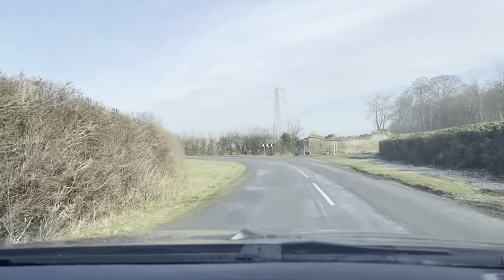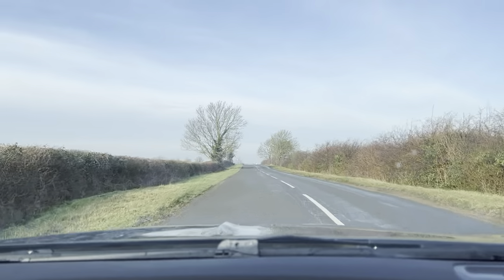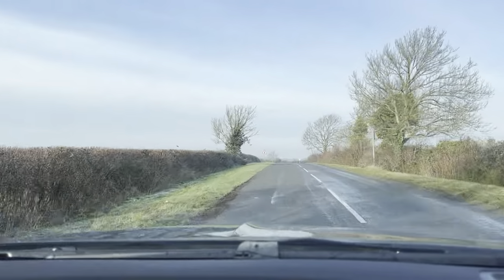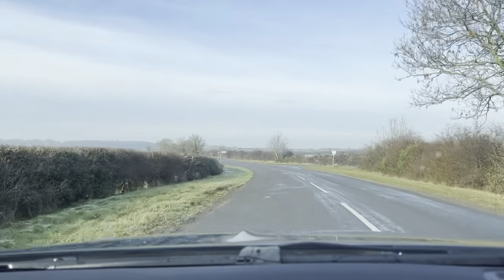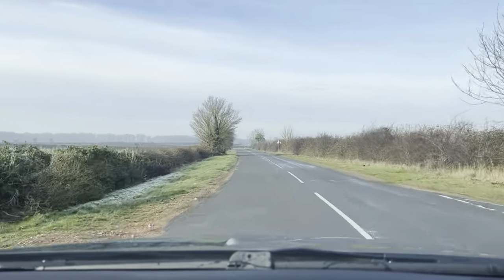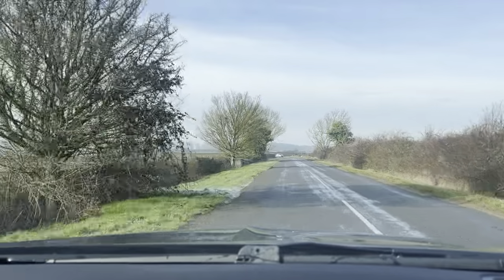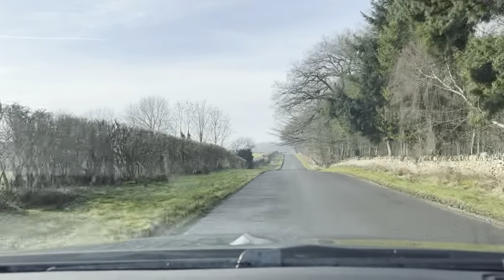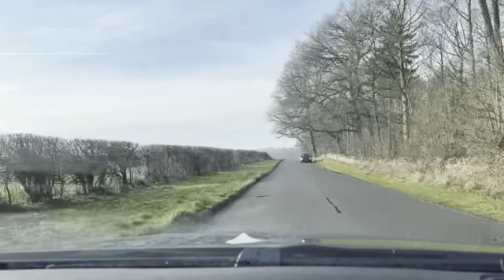Virtual test drive 2017 Vauxhall insignia Turbo D 6spd manual